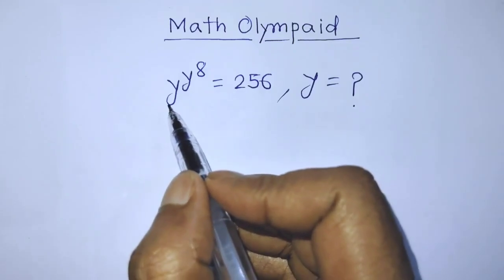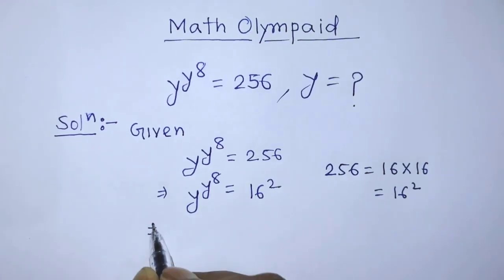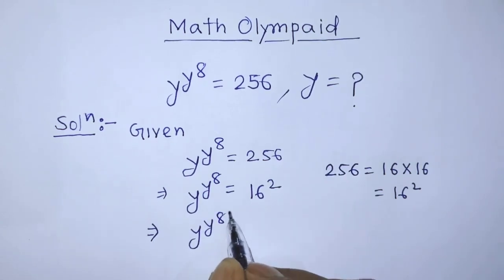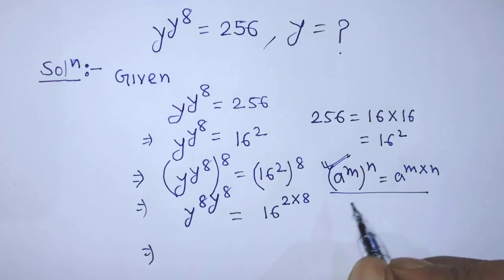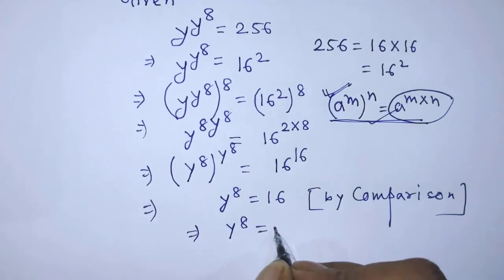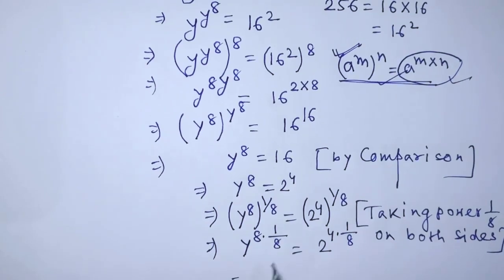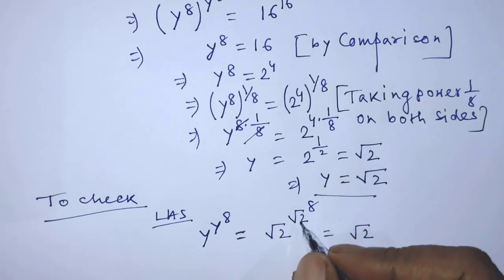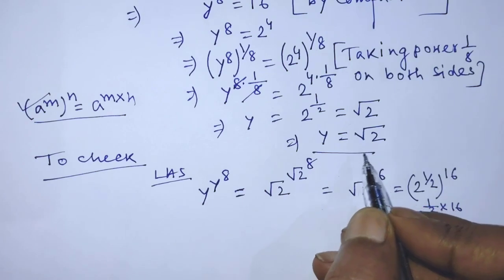Olympaid Exponential Problem | Can you solve this ? | a nice algebra problem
A Very Nice Math Olympaid Problem | A Nice Algebra Problem | You Should Know This Tricks!!